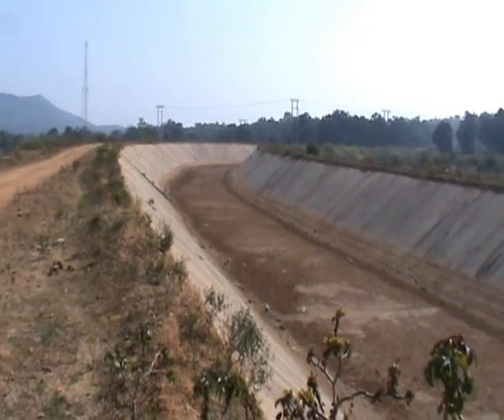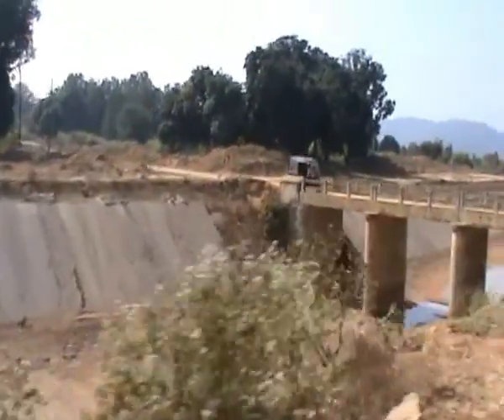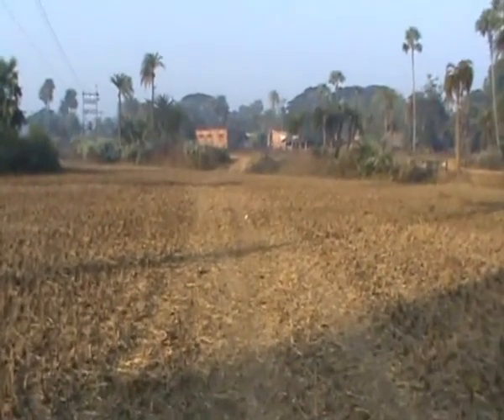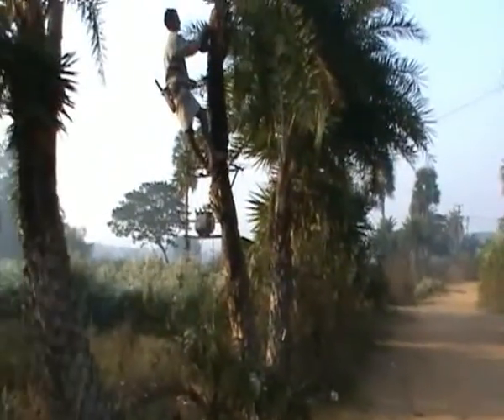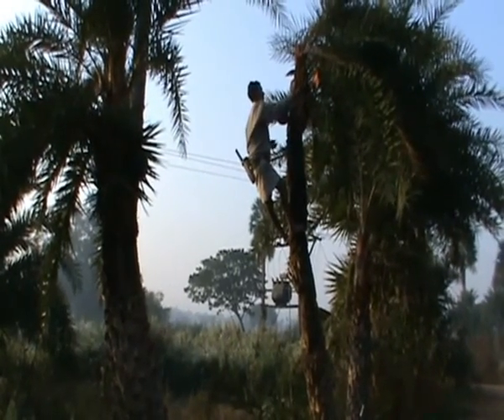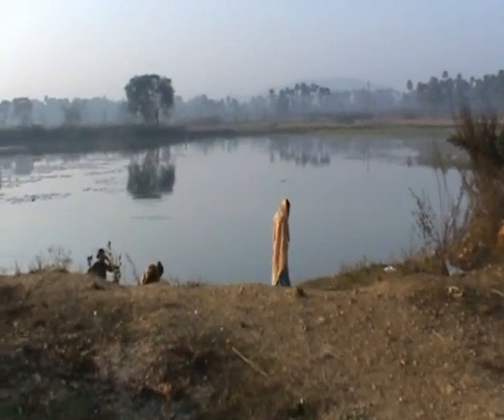WEALTH OF WATER